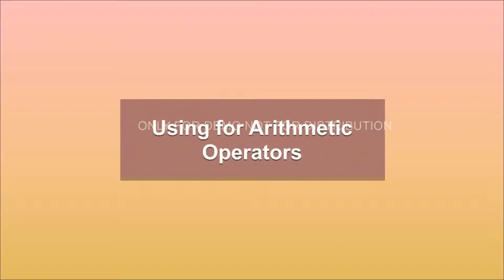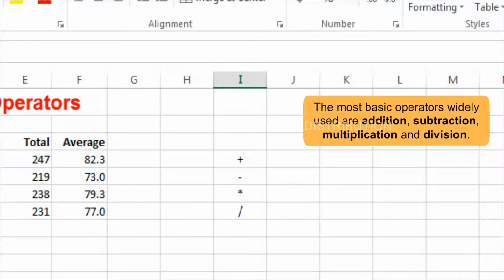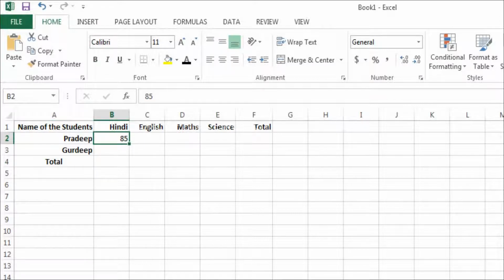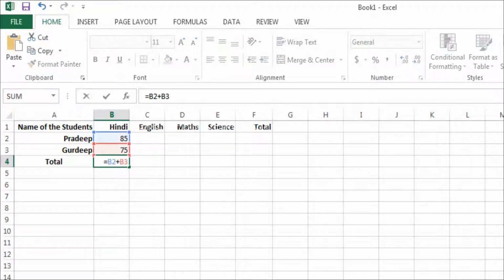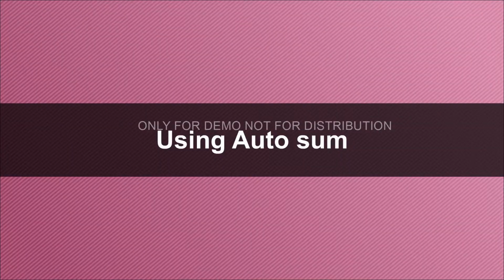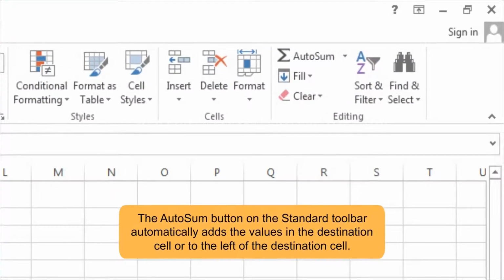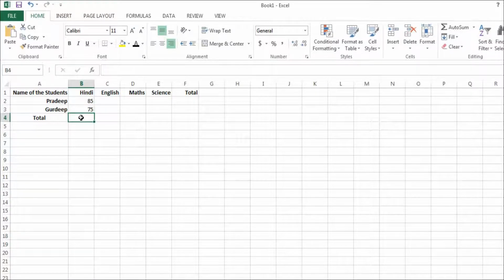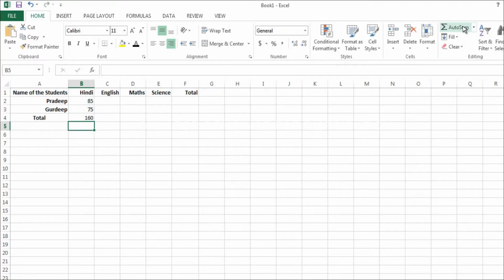Excel Using for Arithmetic Operators